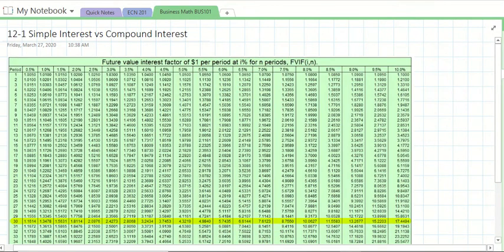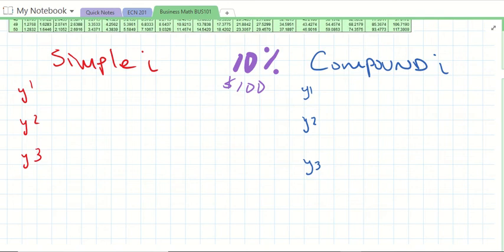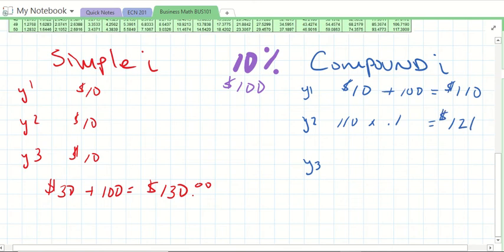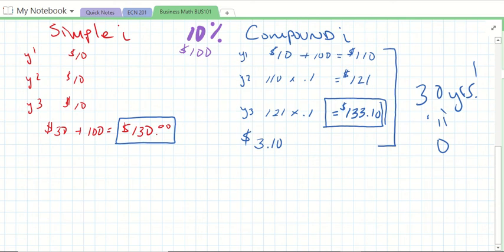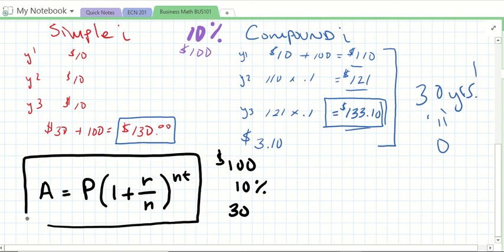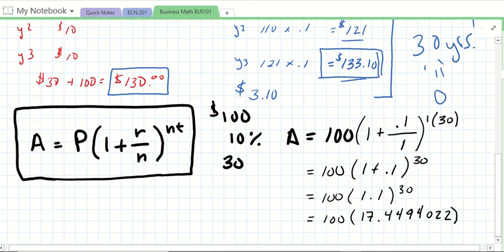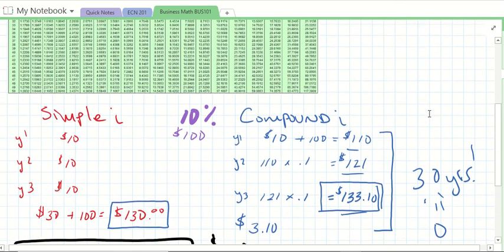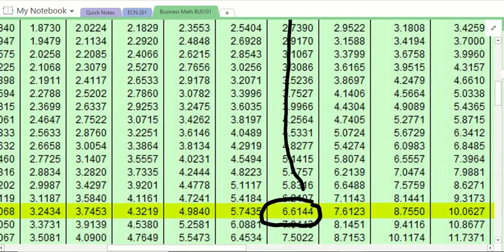Simple Interest vs. Compounding Interest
Describes the difference b/t simple and compounding interest. I'll walk you through the basic math using the Compounding interest formula. We then will use a Future Value Compounding Interest table to determine the FV of $.